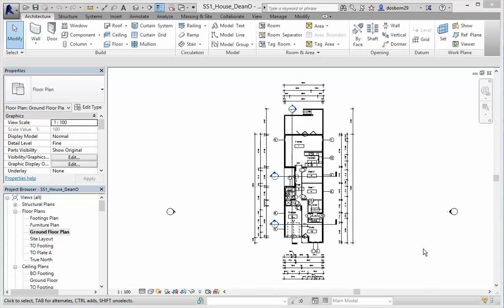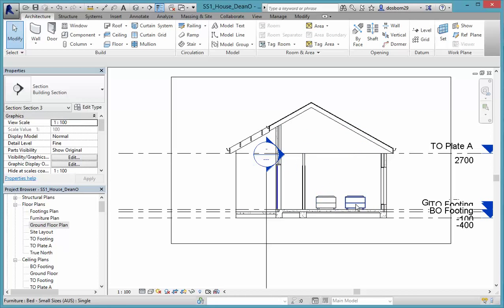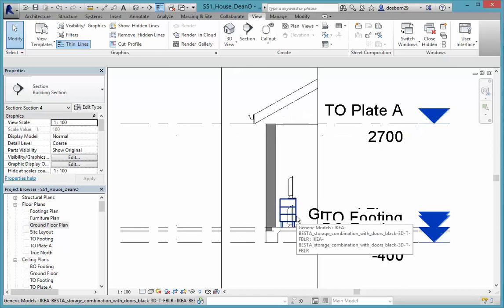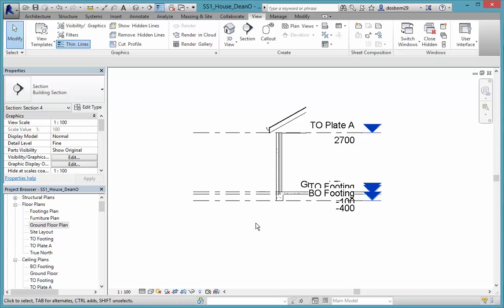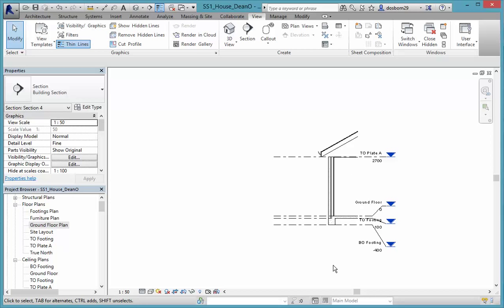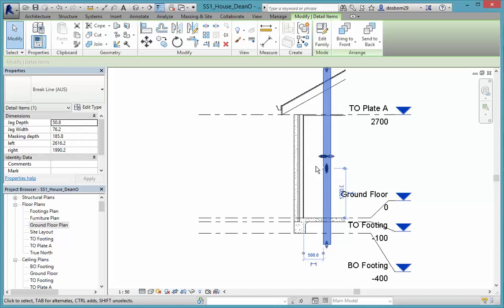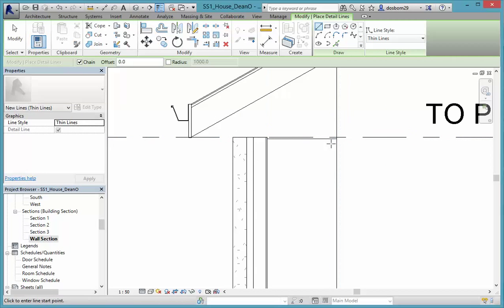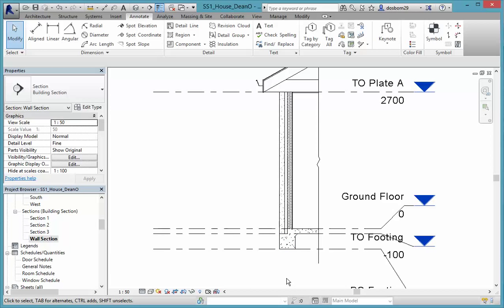0903 Sections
Autodesk Revit 2014 tutorials